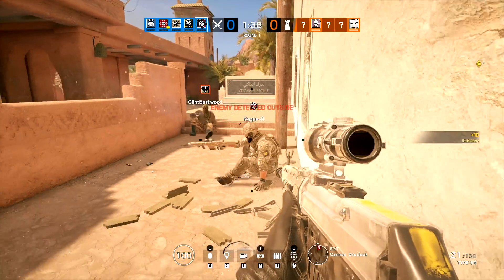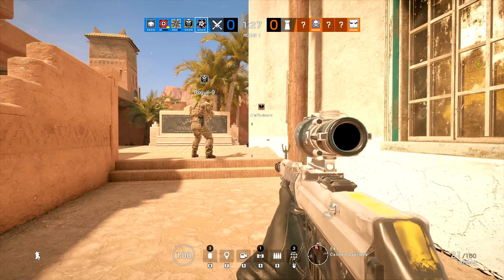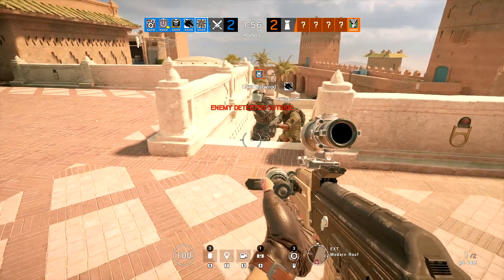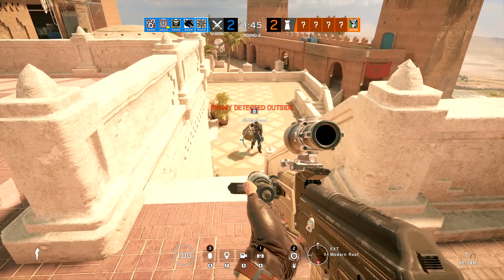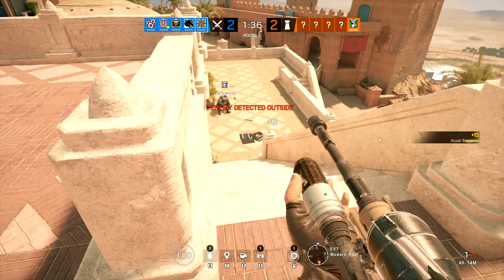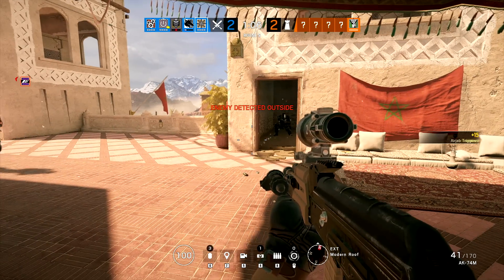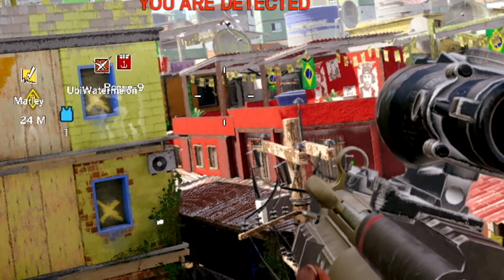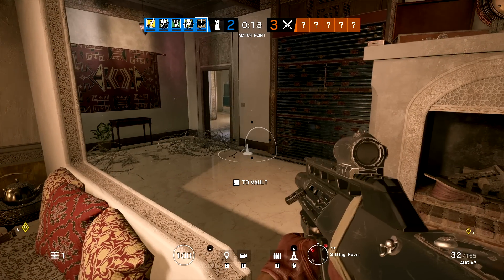💥NOMAD AIRJAB IS INSANE💥 Rainbow 6 Siege Operation Wind Bastion Morocco DLC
The new operator Nomad, airjag projectile mine is insane. Here is some footage from a recent capture event I attended at Ubisoft. Here we are playing on the new Morocco map Fortress.

 Tom Clancy's Rainbow Six is a media franchise created by American author Tom Clancy about a fictional international counter-terrorist unit called "Rainbow". The franchise began with Clancy's novel Rainbow Six, which was adapted into a series of tactical first-person shooter video games.